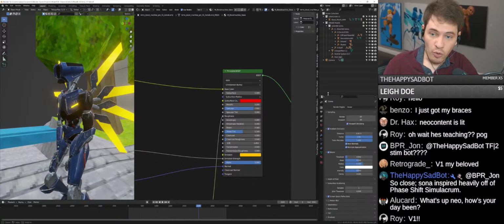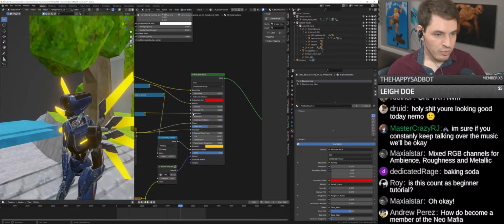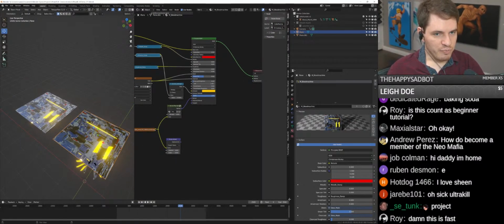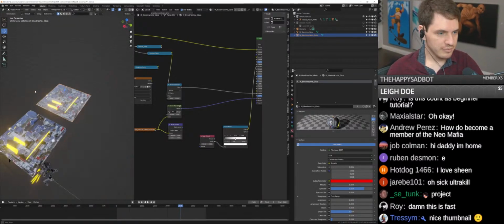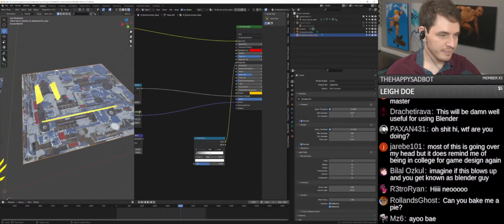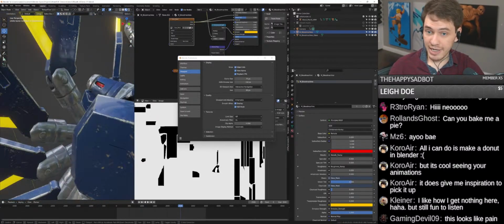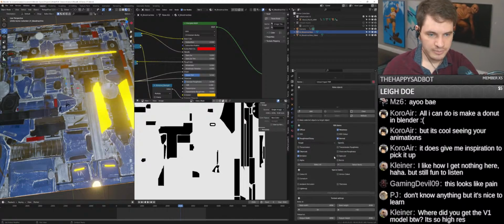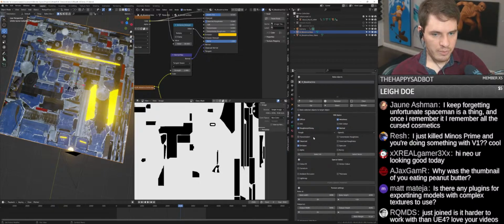Making a tutorial for using UE5 to render Blender projects